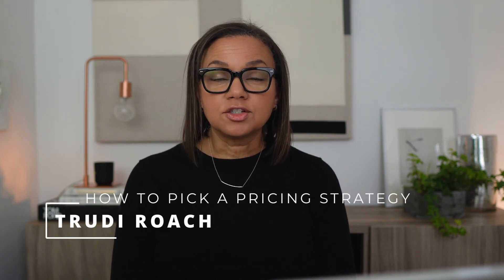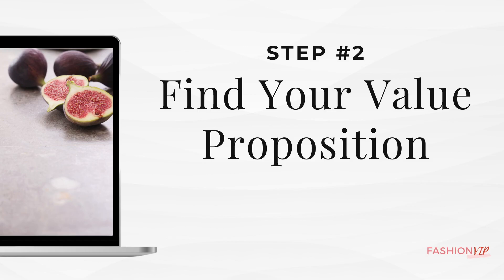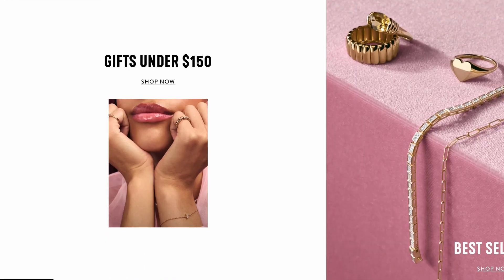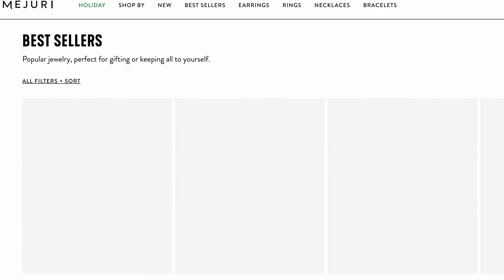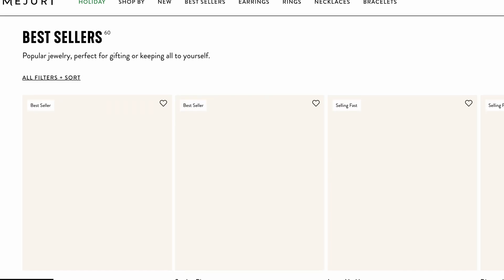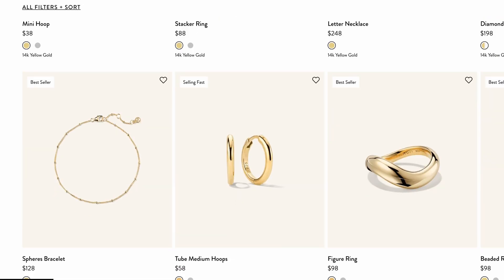Pick The Right Pricing Strategy For Your Clothing Brand & Ecommerce Business | Pricing Strategies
Pricing strategies explained. If you don’t pick the right pricing strategy for our clothing business, you could be leaving profit on the table, every day!
Whether you're a seasoned pro or just starting out, deciding on the ideal pricing strategy for your clothing brand is crucial.
That's why in this video, I’m sharing the five absolute best ways to determine the right pricing strategy for your brand and what you must know to kickstart the journey.
🚀 Today I’m diving deep into the must-know 5 steps to pick a pricing strategy that's tailor-made for your fashion brand.

Here is what I’ll cover in this video:

00:50 What is a Pricing Strategy
00:00 Why you need a Pricing Strategy
01:22 Step 1
02:08 How to find your ideal customer
02:59 Step 2
04:02 Boost your sales with a hero product
05:15 Step 3
06:50 Step 4
08:58 Step 5
09:46 Conclusion

-- FREE WORKSHOP --
💫 CREATE A HERO PRODUCT AND TRANSFORM YOUR BUSINESS (FREE TRAINING): So, if you’re interested in learning more, register using the link below to gain access to a free 3-Part training that will help you level up your product strategies by changing the way you think about your Hero Product. If you could stand out in a cluttered marketplace, how much more revenue, sales, and brand growth could you see?

► Profit Calculator: Take the stress out of pricing your products right with this plug-in-your-numbers profit calculator. Unlock markup and profit margin in every item you sell so you make more money.